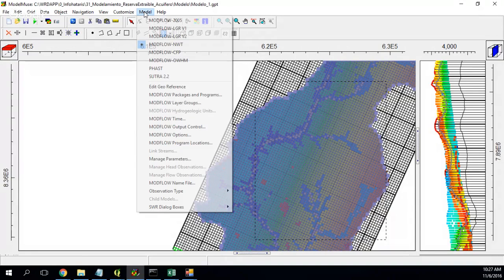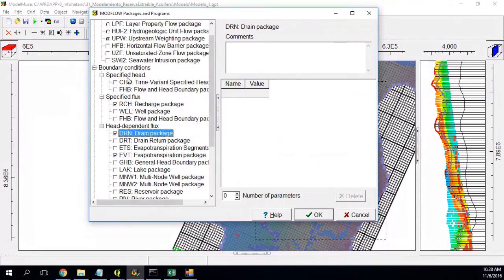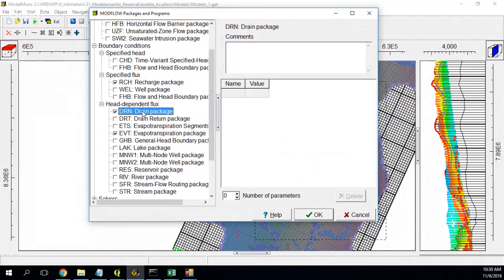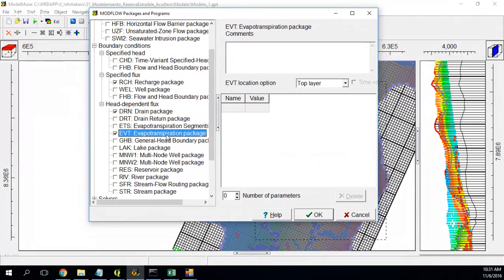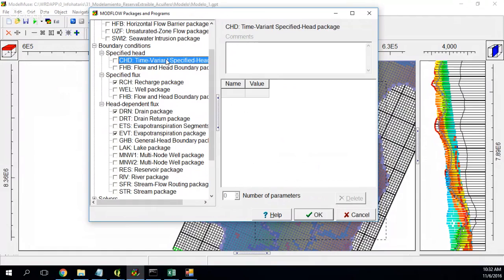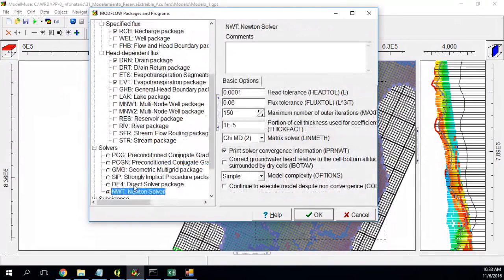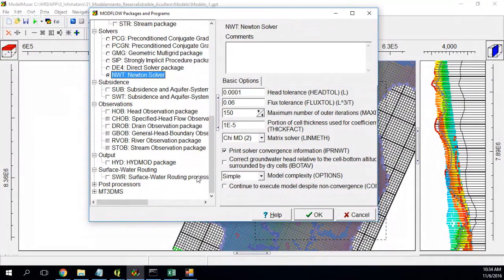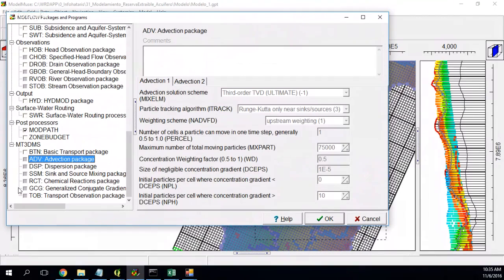Basic course of MODFLOW with Model Muse - Part 2 - Packages and Programs